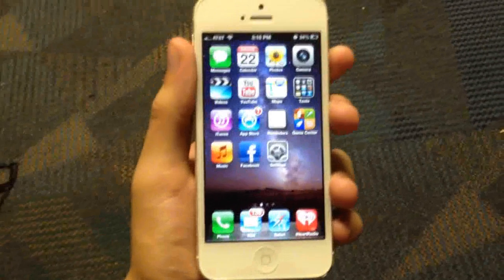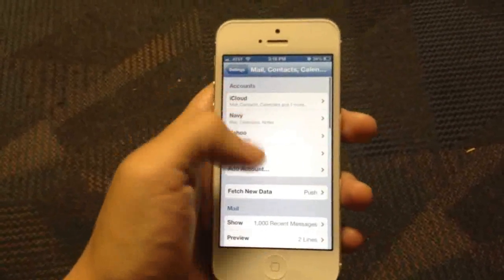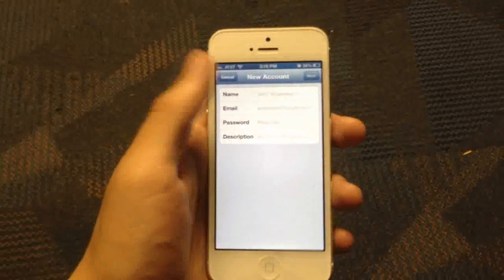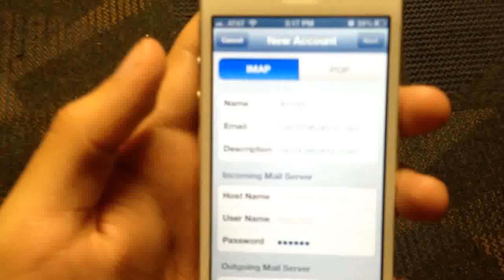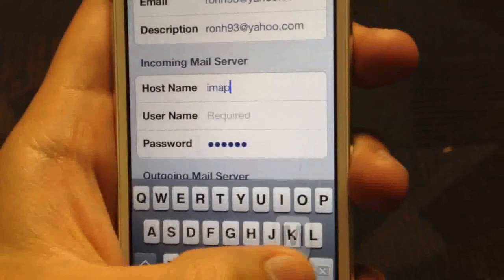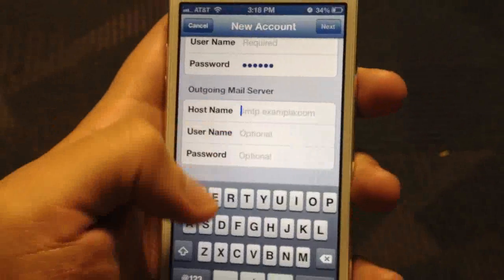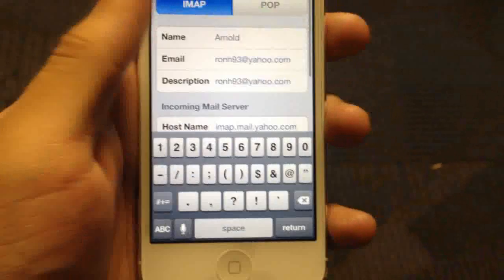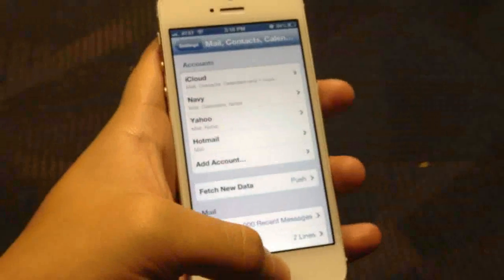iPhone 5: Yahoo Mail Fix for server problems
A few people are having problems having their Yahoo mail account set up so heres the fastest way to fix the problem.
1. Go to Settings
2. Then select "Mails, Contacts,and Calenders"
3. Add account
4. Select "Other" and select "Add Mail Account"
5. add this
To set up Internet Message Access Protocol (IMAP) on your mobile device, please use the following settings:
Incoming Server -
User name: (what comes BEFORE '@yahoo.com')
Password: (Your email password)

Intro Music
Song: Blaze n Blizzard - Liquid Flamehydroxen

Outro Music
Song: Paradox - Tell Me